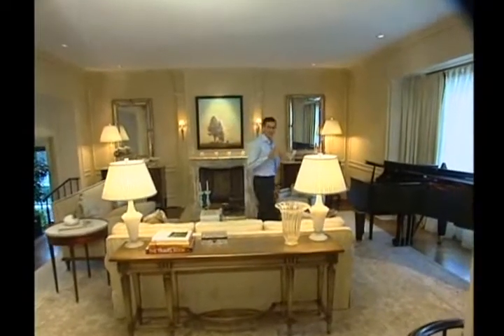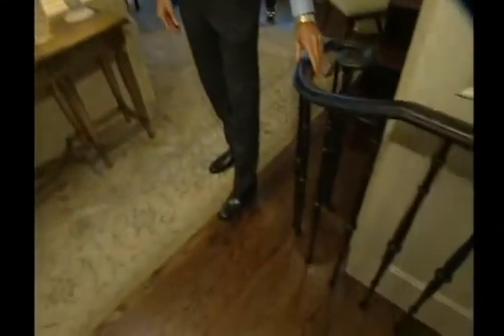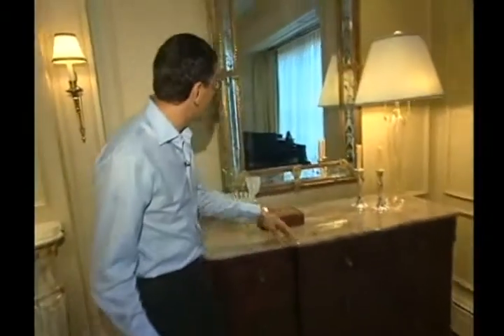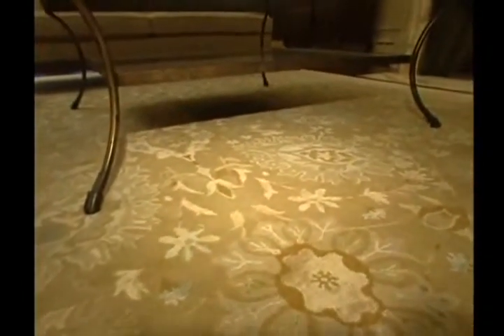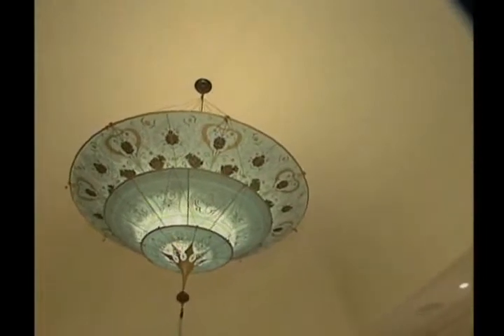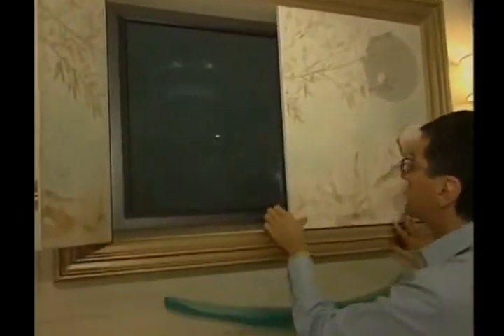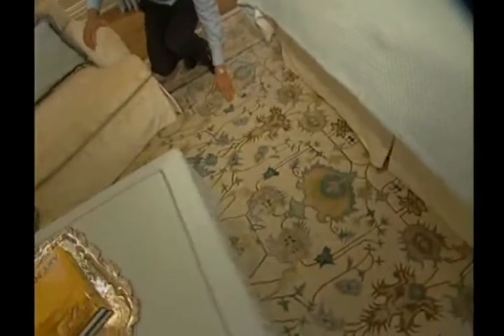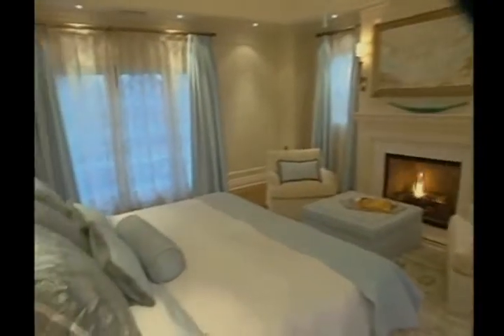Brian Gluckstein - Living Room Architecture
Living Room Architecture